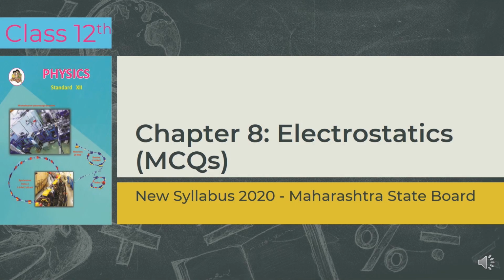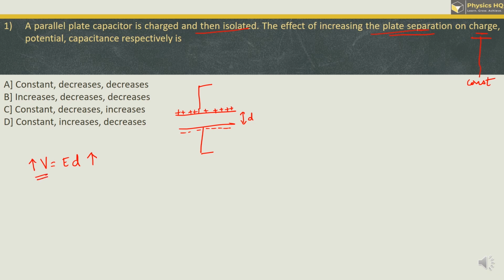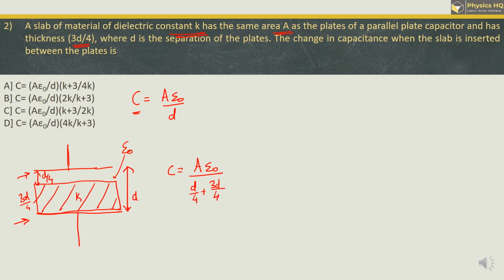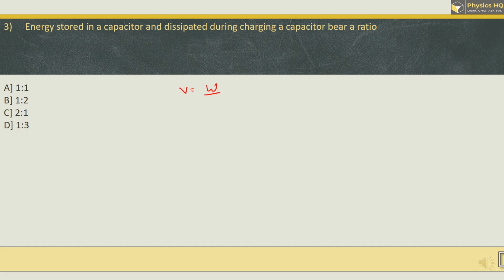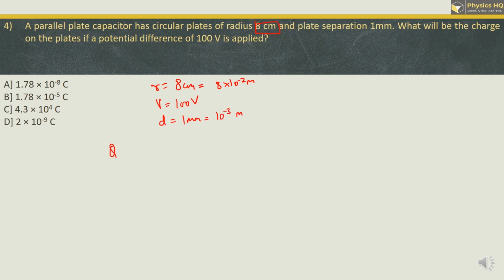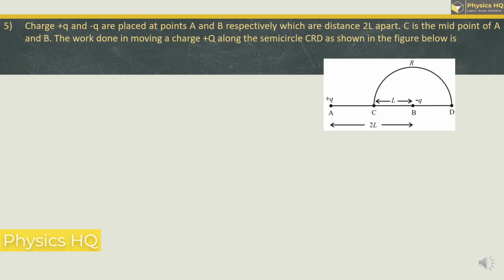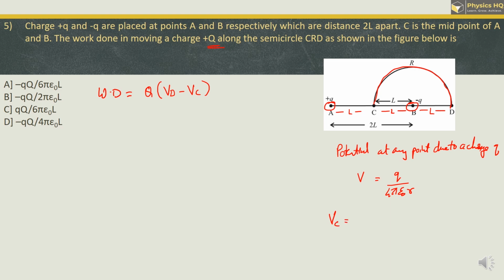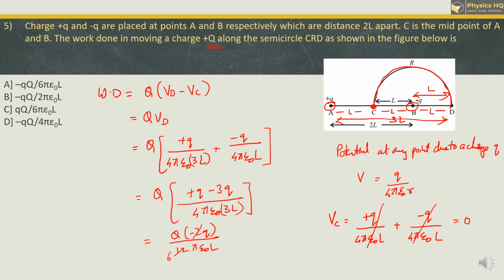Class 12 Physics | Chp 8 : Electrostatics | Textbook MCQs | Maharashtra Board | PHQ | Prof. Sandeep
This lecture series is for solving MCQs of class XIIth physics Maharashtra State Board-Revised Syllabus 2020.

In this video, we have solved the MCQs of Chapter 8: Electrostatics.

Gears:
Wacom One Small Graphic Tablet
WACOM One Medium Graphic Tablet
Boya BYM1 Microphone
Boya BY-M1 Pro Microphone
DIGITEK Gorilla Tripod/Mini 33 cm
7 Feet Long Tripod Stand
WINDROP SOLUTIONS Green Screen
Tygot 10" Portable LED Ring Light
DIGITEK 30.5 cm LED Ring Light
Lenovo IdeaPad Slim
Concept of Physics H.C Verma Part-1 & 2

others
Motorola G60
Redmi 9 Power
POCO C3
OPPO A12
Oneplus Nord 2

Intro: (00:00)
mcq1: (00:18)
mcq2: (01:36)
mcq3: (03:29)
mcq4: (04:15)
mcq5: (06:01)
Outro: (08:39)